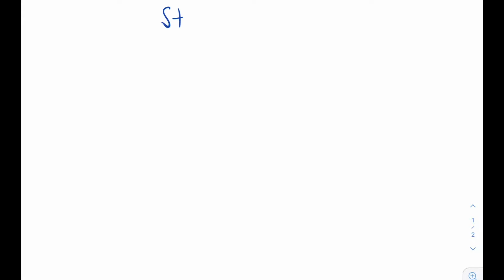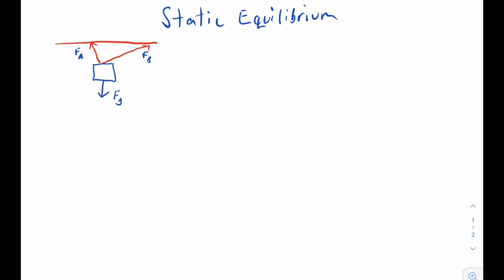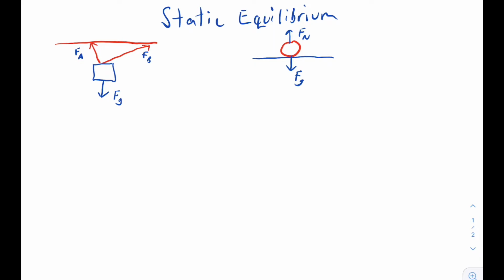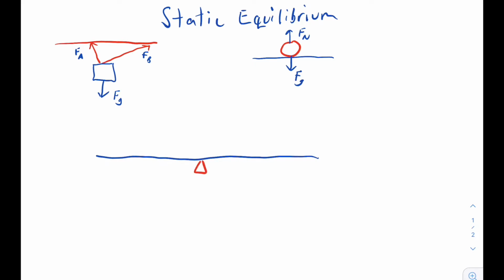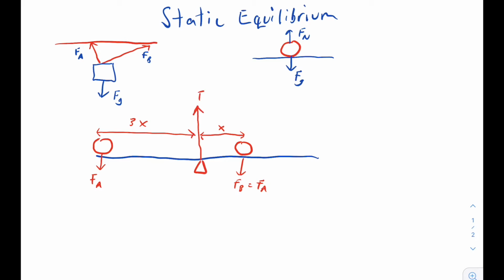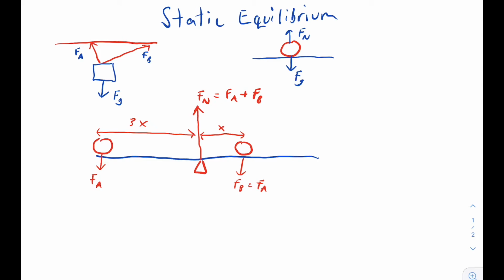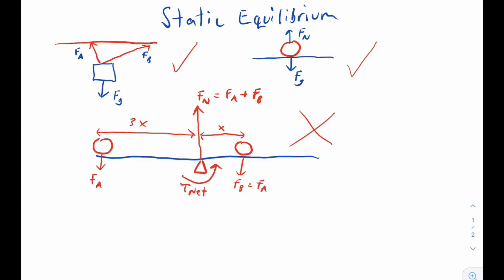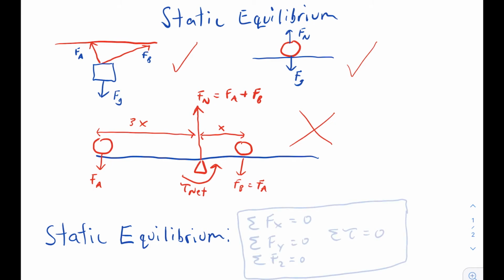Conditions for Static Equilibrium | Intro Physics #31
In this video I describe the conditions for static equilibrium.  I have discussed previously how a static object must have no net force present in any direction,  but you might not know that there must also not be any net torque present.  Together, these relations can be used to solve a wide range of problems if static equilibrium is present.